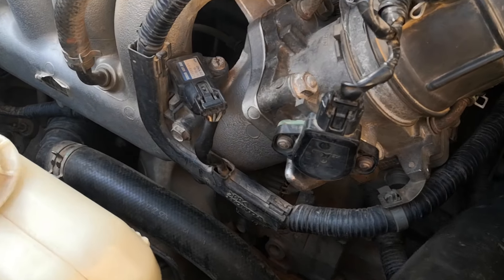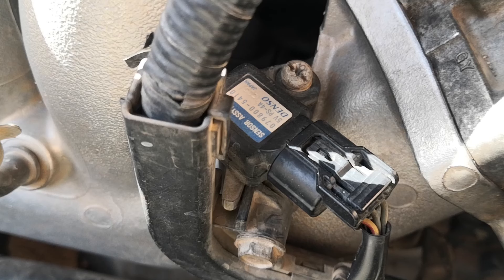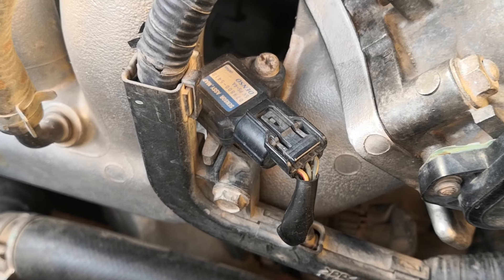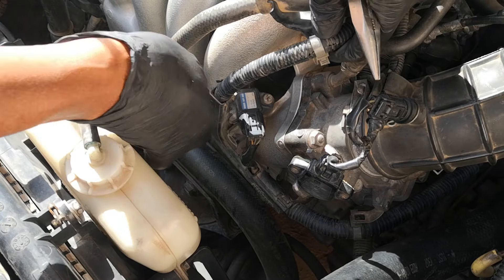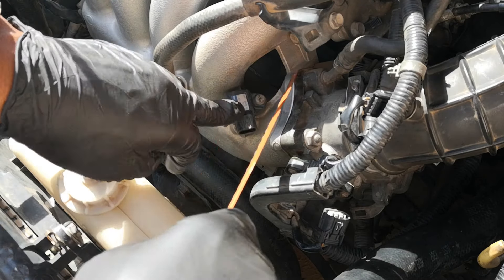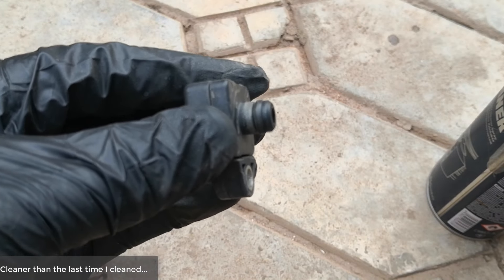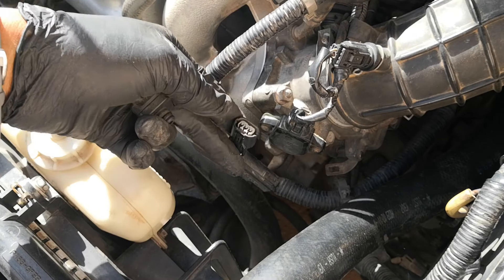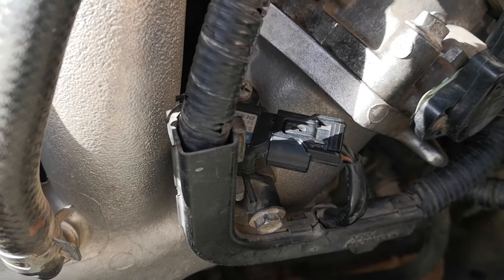How to CLEAN your MAP Sensor (EASY TUNE UP): Bad MAP sensor symptoms P0106 P0107 P0108 codes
I show how to clean your MAP sensor or how to clean MAP sensors. This is one easy tune up when you have bad MAP sensor symptoms. MAP sensor codes include P0106, P0107, P0108 etc, I also discuss how to troubleshoot these codes for the manifold absolute pressure sensor. I show how to change MAP sensor on the 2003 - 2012 Honda Accord as well as Honda with the K24A engine, 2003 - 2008 Odyssey and the 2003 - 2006. In the odd MAP sensor not working situation, this is among the first set of things to do during troubleshooting. The video is demonstrated for the MAP sensor Honda Accord as it shows Honda manifold absolute pressure sensor cleaning. The location of the MAP sensor is usually on the intake manifold near the throttle body. Symptoms of a bad MAP sensor include, rough idling, poor mileage, surging, stalling, hard-starting etc. I also show how to remove stripped MAP sensor screws or bolts on the 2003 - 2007 Accord. MAP sensors should be cleaned with a spray cleaner that leaves no residue. In this video, I used an electric contact cleaner. Most important is that the cleaner should be safe on rubber, plastic and as earlier stated, will not leave residue that could mess with the sensor. MAF sensor cleaners are a good pick for this job.

Spray cleaner safe for MAP sensors
If your MAP sensor is damaged for the 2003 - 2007 Accord or your Honda uses 37830-PGK-A01, get from Amazon

Timestamps
0:00 - Intro
0:32 - Function of the MAP sensor
0:52 - Bad MAP sensor symptoms
1:13 - Removal and cleaning of MAP sensor
3:00 - Troubleshooting MAP sensor codes P0106, P0107, P0108
3:34 - Reinstall